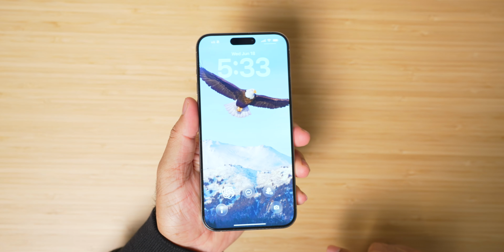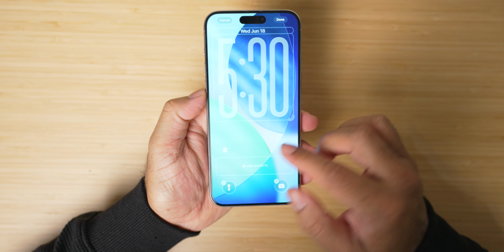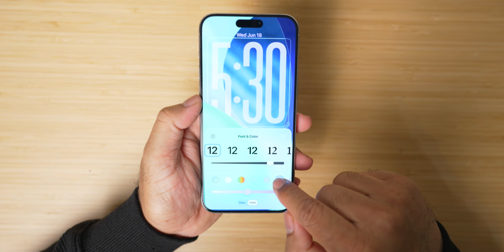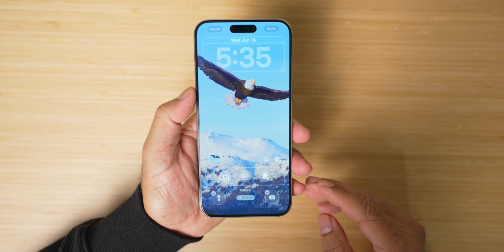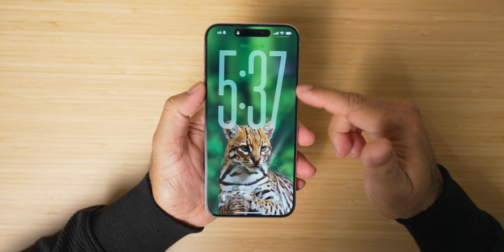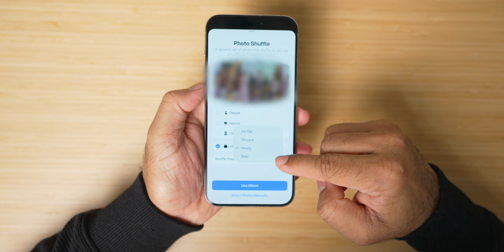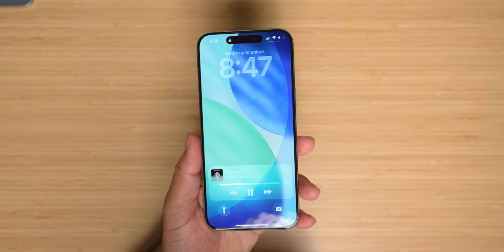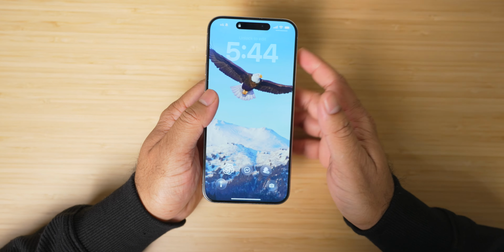iOS 26 - All New Lock Screen Features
iOS 26 is here, and the Lock Screen just got a major refresh — from spatial wallpapers to clock resizing, dynamic album art, and more!

In this video, I’m walking you through every new Lock Screen feature in iOS 26 — with demos, tips, and what you need to know if you’re planning to update.

Here’s what I’ll show you:
 • How to turn any photo into a spatial wallpaper
 • Resize and reposition the Lock Screen clock
 • Dynamic music album art
 • The new liquid glass buttons
 • Photo Shuffle with people, pets, and nature
 • Move widgets to the bottom of the screen

Whether you’re just curious or already running the beta, these updates give iOS a softer, more personal feel. Let me know your favorite feature in the comments!